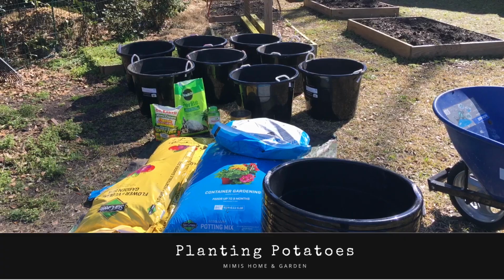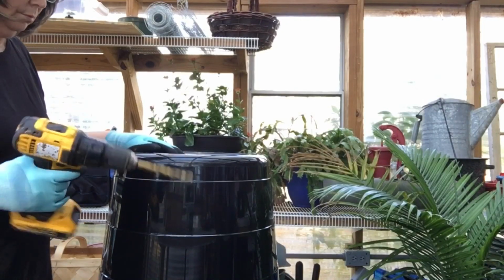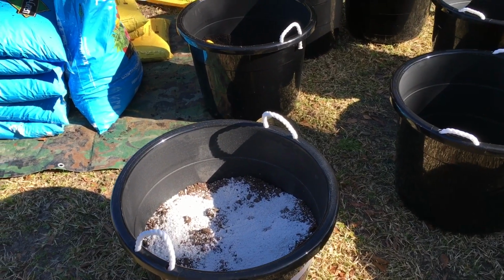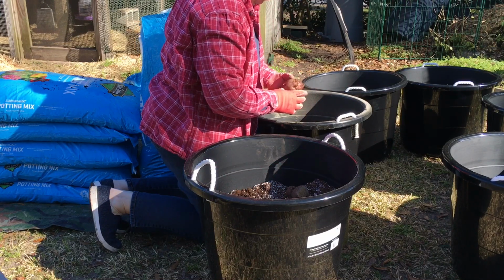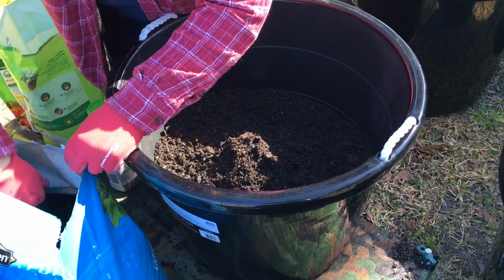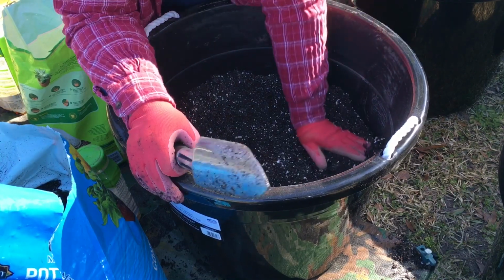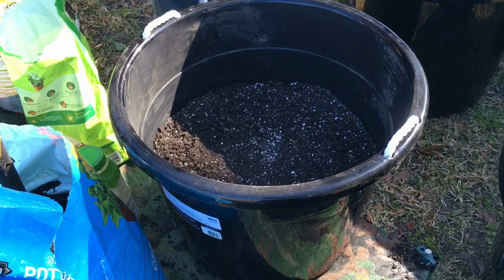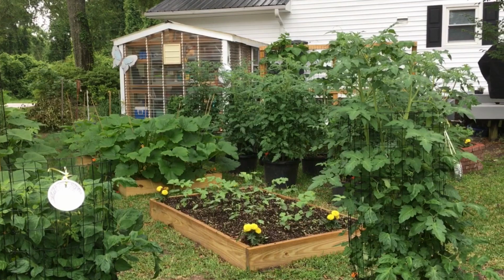Step by step instructions for planting potatoes.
Follow along with me as I kick off the 2021 gardening season by planting potatoes.